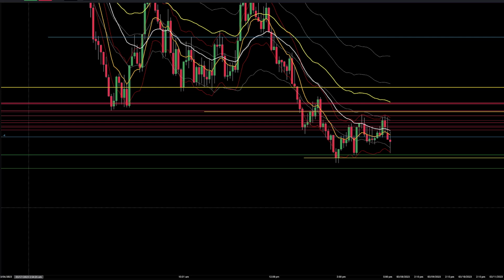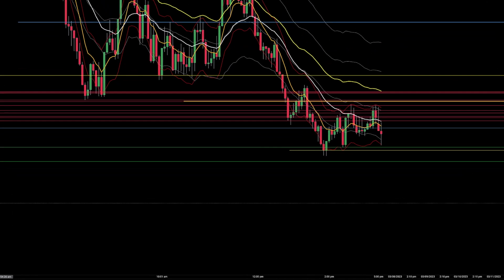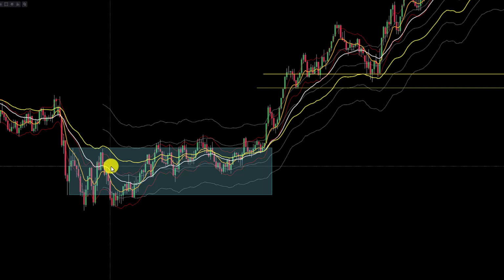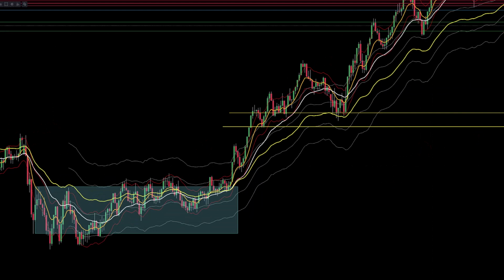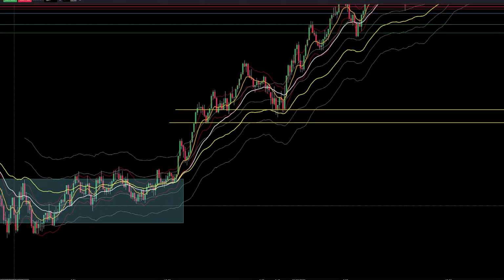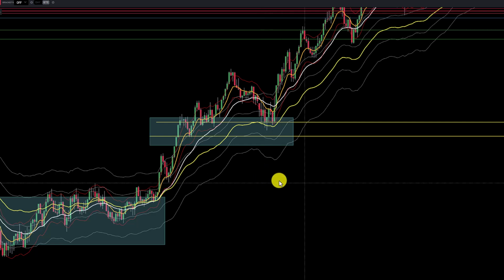Change Over Reaction Zones - Prediction Trading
This is an introduction to the Change Over Reaction Zone pattern. This pattern is a highly reliable pattern to trade because this is an area of the chart where Bias and Momentum has previously switched. When these areas are tested there typically is at least a first strong reaction.